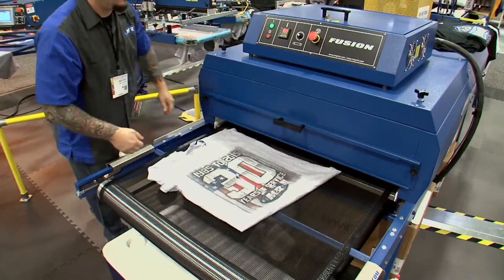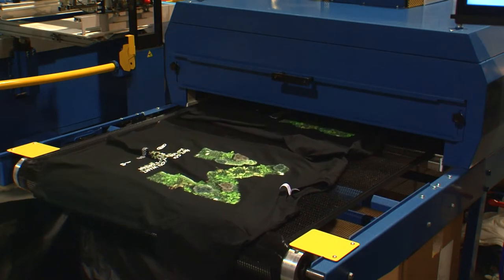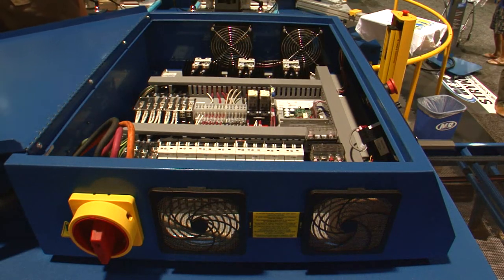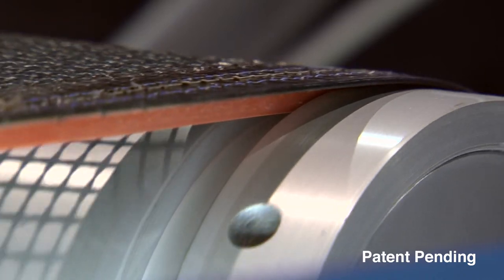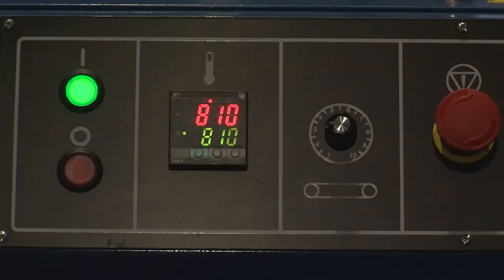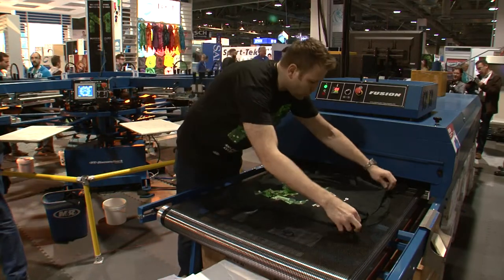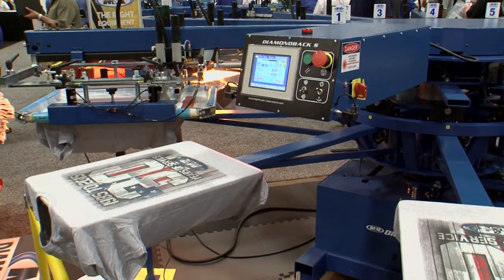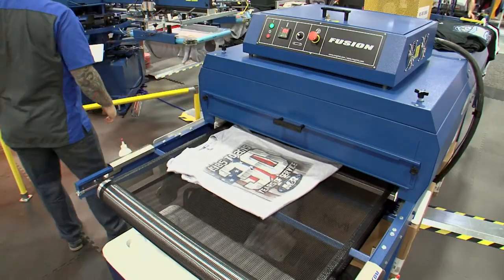M&R's FUSION Electric Screen Printing Conveyor Dryer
Easy to own and economical to operate, Fusion is the ultimate affordable infrared electric screen printing conveyor dryer. Not only does it have the highest production capacity in its class of conveyor dryers, it’s also the most energy efficient. Heavy-duty thermal insulation prevents heat from migrating into the workplace, while CoolSkin™ technology leaves the dryer’s skin cool to the touch. Fast cure rates and high product throughput maximize conveyor dryer capacity and minimize per-unit cost.

Fusion screen printing dryers cure with height-adjustable energy-efficient infrared panels, and some models can be equipped with an additional radiant panel for increased dryer production capacity. A reliable, heavy-duty DC motor powers a heat-resistant, Teflon®-coated fiberglass conveyor belt. The control panel operates and displays temperature and conveyor belt speed, and process temperatures and set temperatures are controlled digitally. Temperature consistency is ensured by a fuzzy-logic controller, which responds to ambient temperature changes and dryer load conditions while keeping chamber heat within 1° of target temperature at the thermocouple.